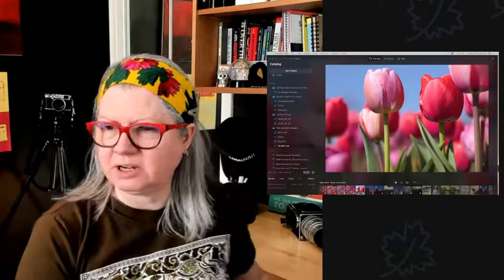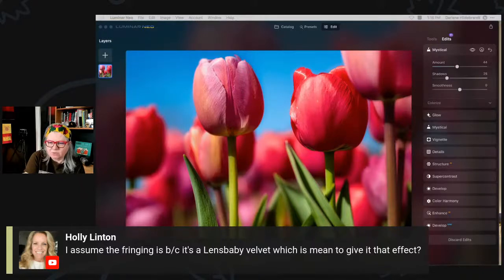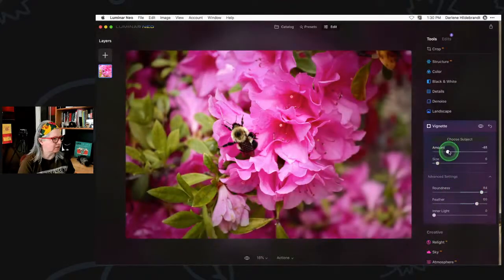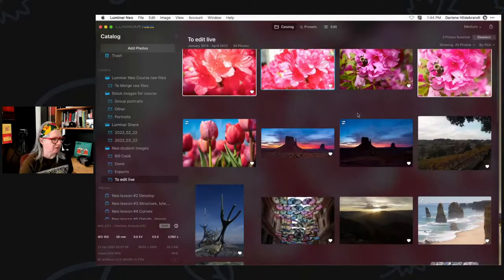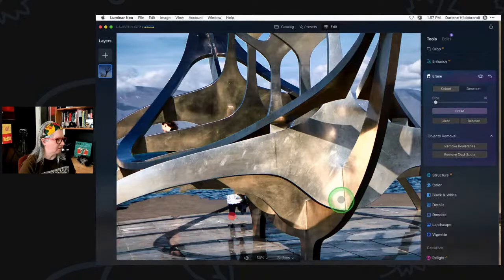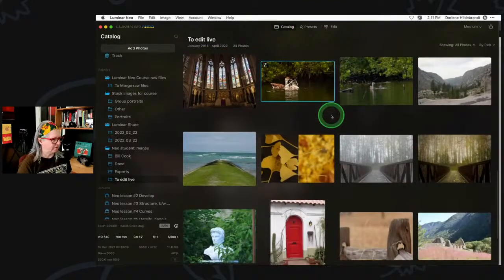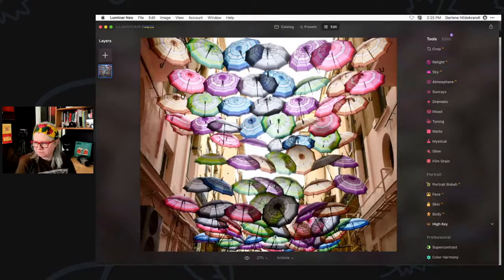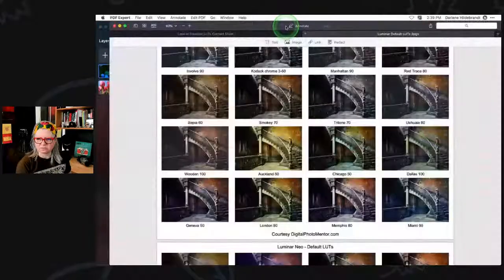Learn how to use Luminar Neo - LIVE photo editing demonstration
Learn how to use Luminar Neo in this dedicated Livestream. Darlene uses a combination of Lightroom, Luminar Neo, and Photoshop for her main editing, and today it's Luminar Neo and ONLY Luminar Neo.

Learn how to approach image editing by watching Darlene, a professional photographer, show how she would edit your images (or other subscribers). She will show how to approach an image, what to do to it, how far to go, how far is too far, and how to get the looks you want.

LIVE and in person on Saturdays during the winter and spring and Wednesdays during the summer and fall here:

📷 Articles mentioned

​UNDERSTANDING THE HISTOGRAM: Why is the snow gray in my winter photos

Exposure Versus Metering Modes – What Are They, How To Use Them?